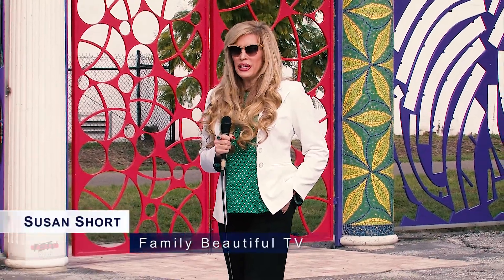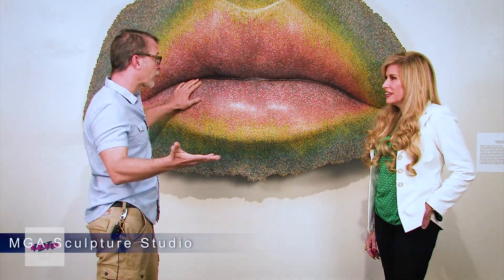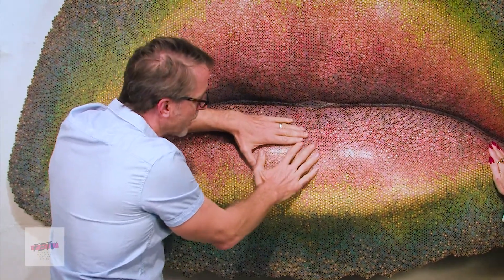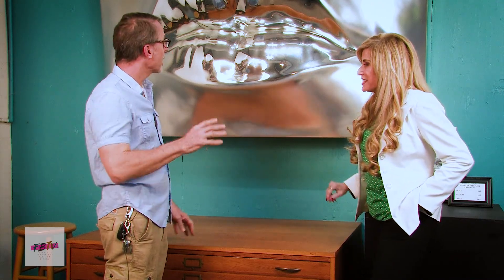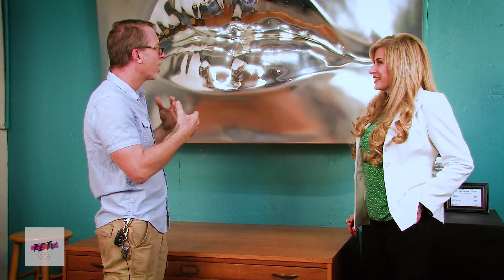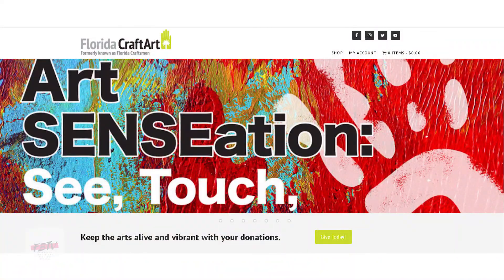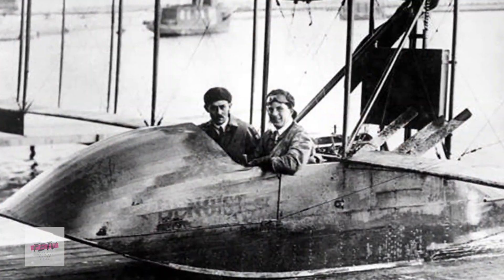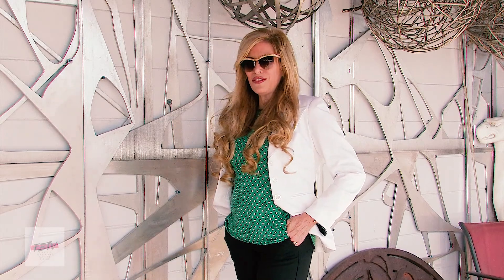FBTV MGA Gallery